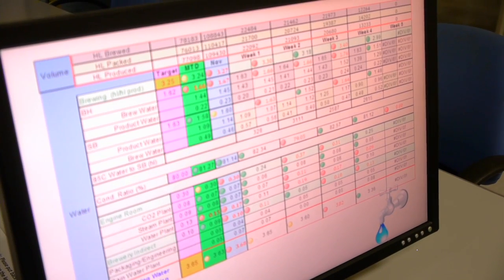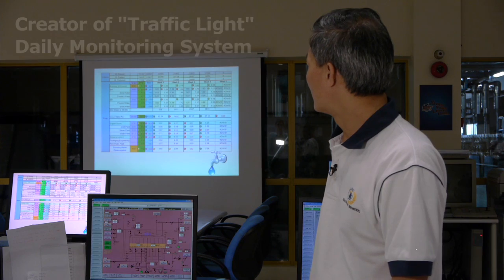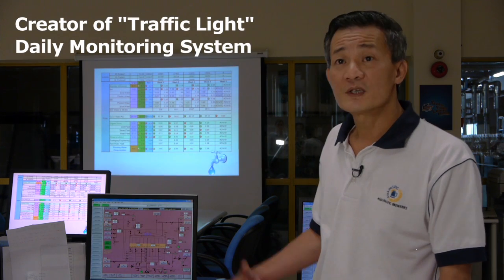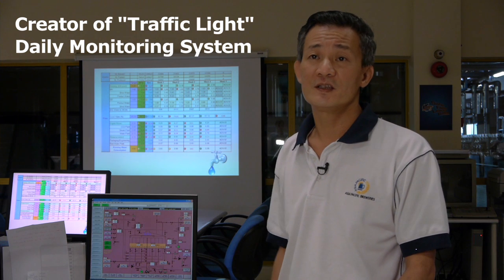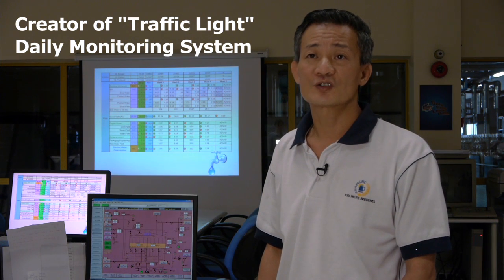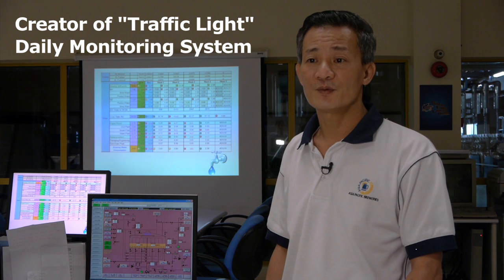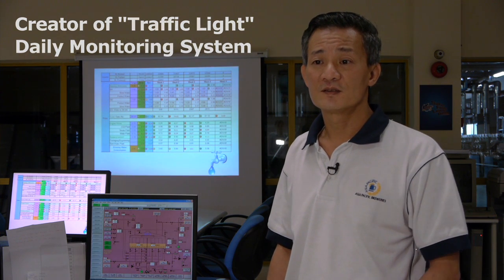Eco Features of Asia Pacific Breweries - ECO Singapore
Duncan Crow, technical manager of Asia Pacific Breweries discusses the various ways to save and monitor energy at a brewery - giving advice to F&B outlets and other breweries on eco friendly practices.